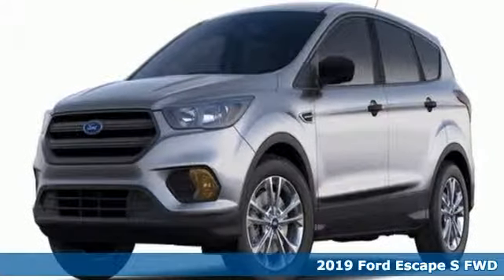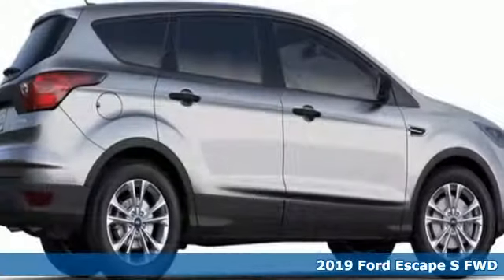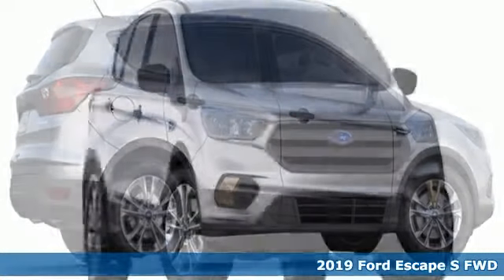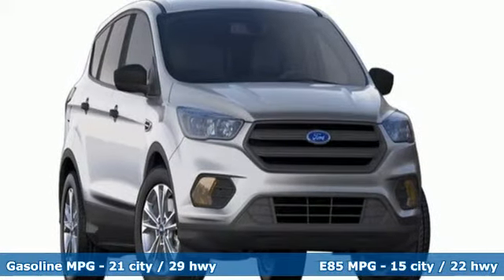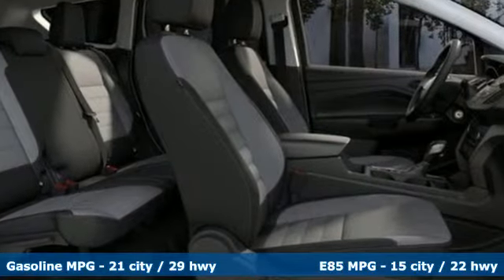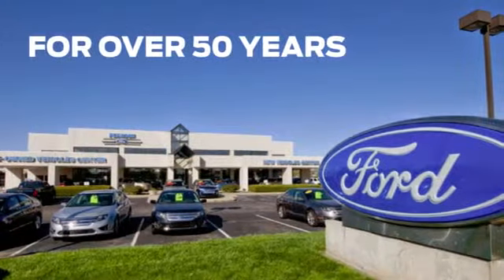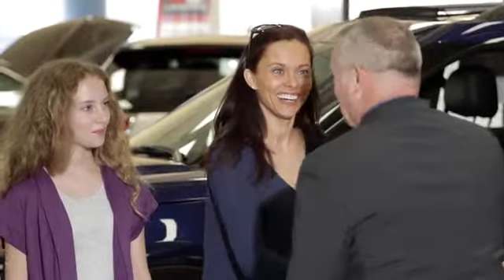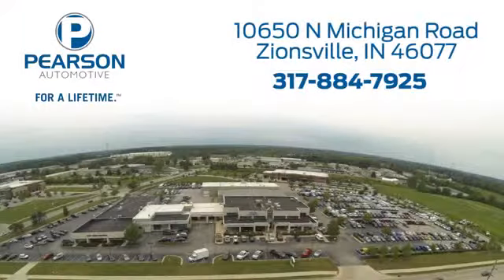2019 Ford Escape Zionsville IN Carmel, IN #31310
Year: 2019
Make: Ford
Model: Escape
Trim: S
Engine: 2.5L iVCT Engine with Flex-Fuel Capability
Transmission: Automatic
Color: Ingot Silver
Interior: Charcoal Black
Stock #: 31310
VIN: 1FMCU0F78KUB53125
2019 Ford Escape Sbrbr21/29 City/Highway MPG

Address:
10650 North Michigan Road